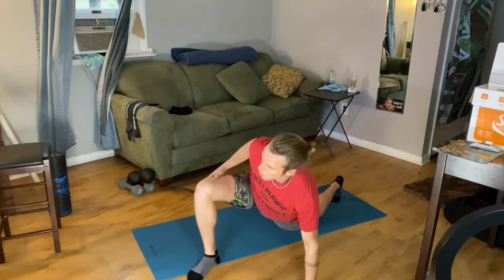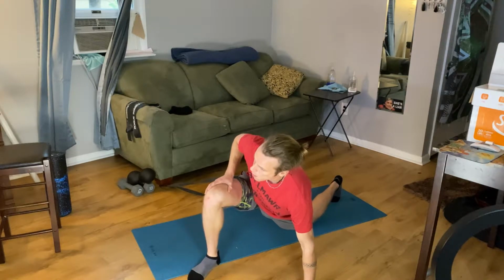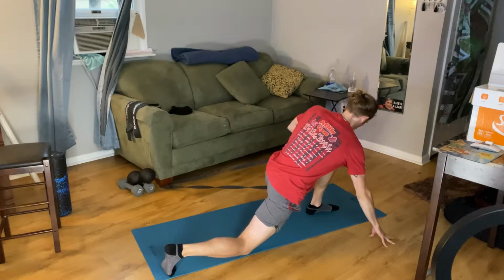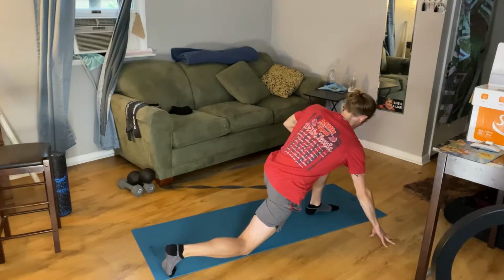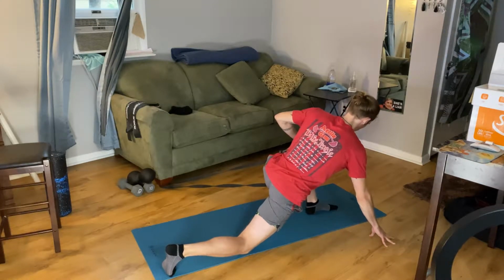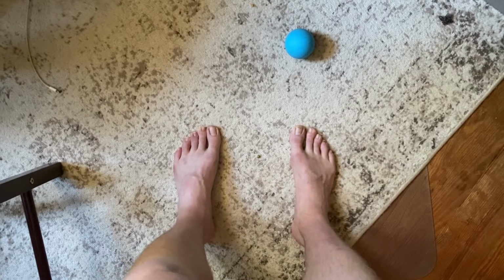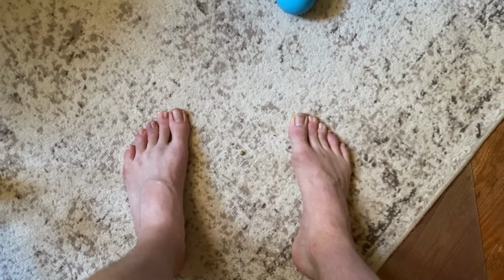Fixing my Lateral Pelvic Tilt (What They Don't Tell You)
Back in Oct. 2020 I made my first video to begin documenting what I was doing and how I was going to fix my uneven pelvis or what many call a Lateral Pelvic Tilt

Realistically speaking I've been dealing with this issue for years, the first time I noticed anything was when i was driving home from a Volleyball tournament and my back began to spasm.

At the time I thought it was just back pain, typical back pain. NOT EVEN CLOSE haha.

As I began noticing the real underlying issues more and more (my hips and shoudlers) I really began to take a deeper dive into human anatomy, the joint by joint approach and facial networks to really understand what was happening to me.

In my first video my pelvis shifts a good 8 inches or so, today (or when I  made this) the movement was very minimal so I'm excited to share what I've been learning.

Many professionals will refer to stiff muscles and while there's some validity to this, there's certain things they don't tell you and this is (most likely) due to a lack of knowledge or first hand experience.

FREE MOBILITY PROGRAM